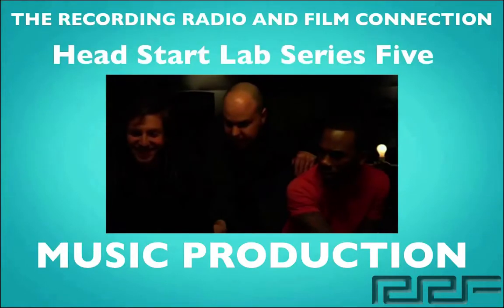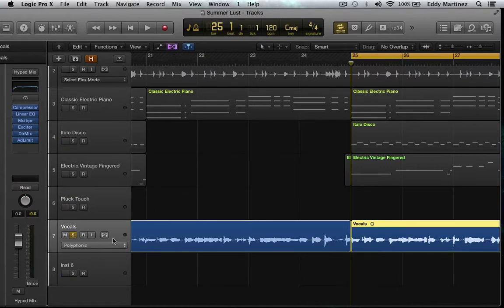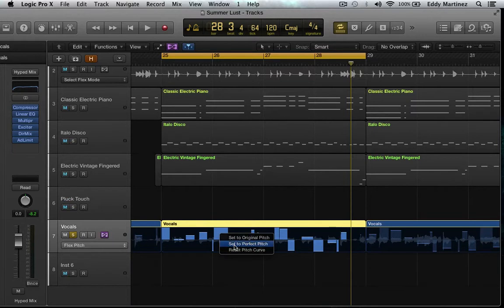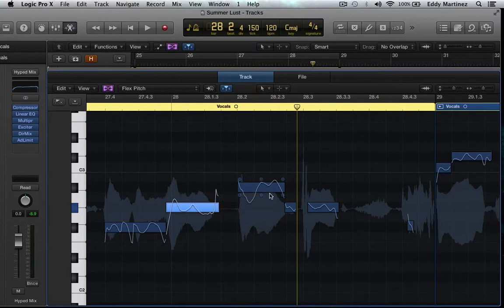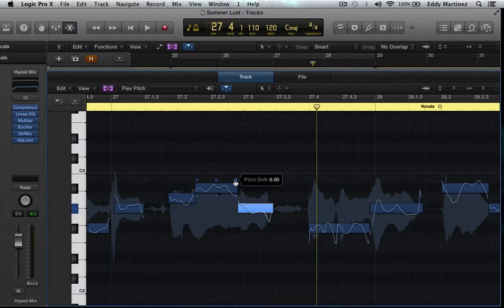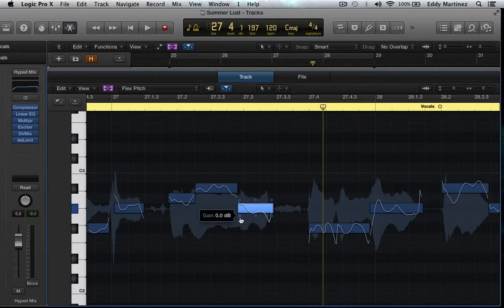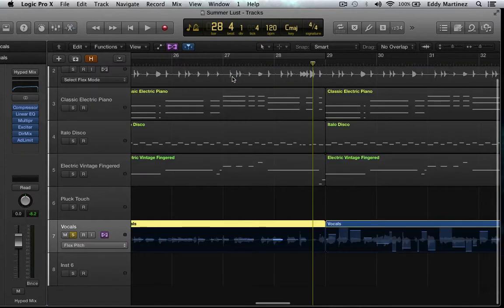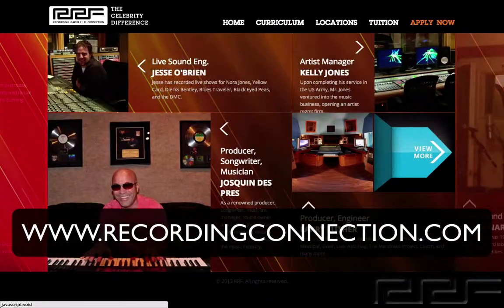LOGIC PRO X Flex Pitch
Head Start Lab Series by the Recording Connection:  Flex Pitch can help you "fix"  your audio that is off pitch resulting in perfect pitch.